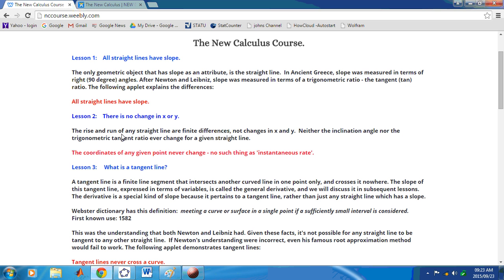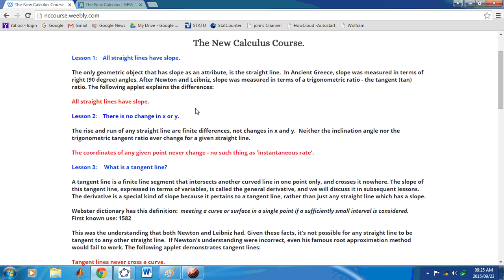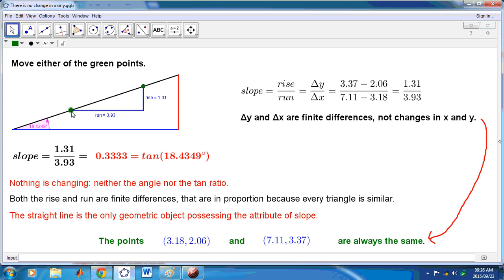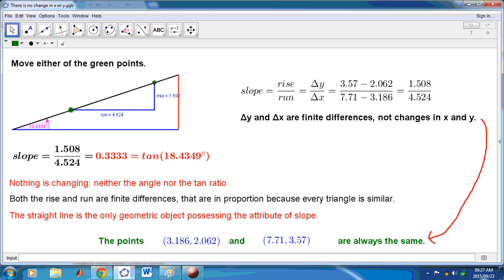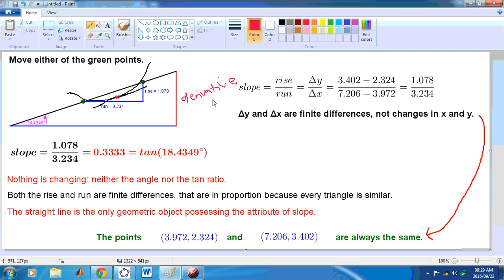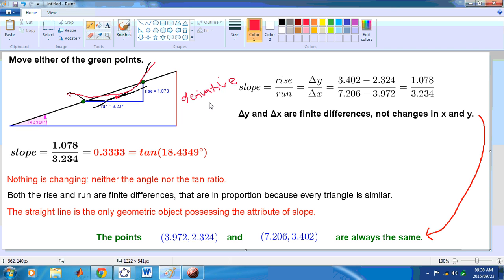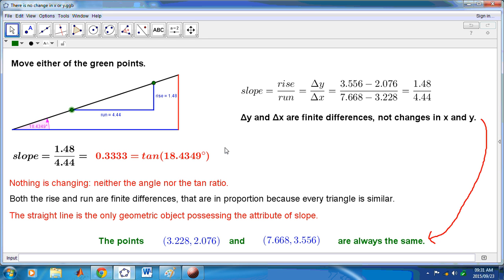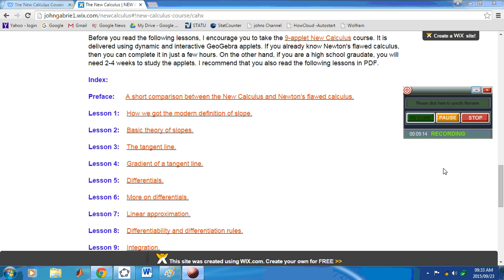Lesson2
There is no change in x and/or y where the slope of a straight line is concerned. The deceptive phrase that is used ubiquitously, that is, "instantaneous rate of change" is false.